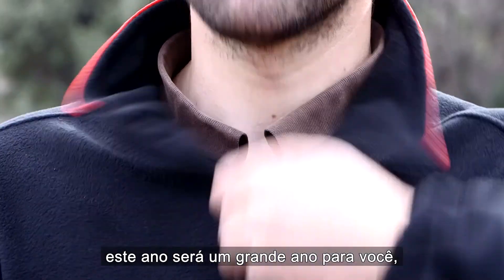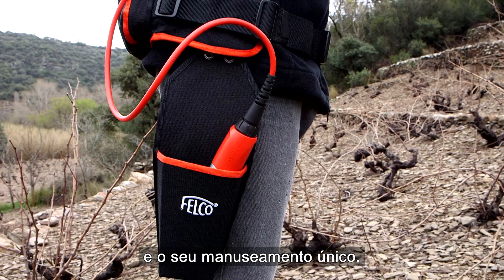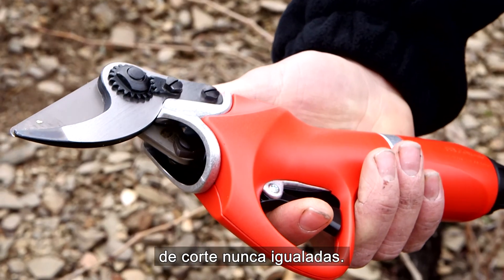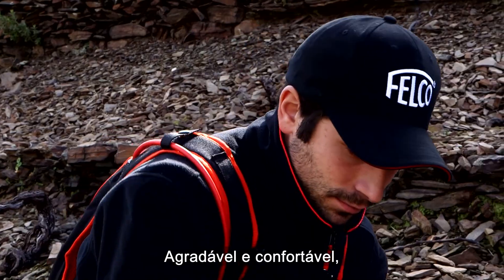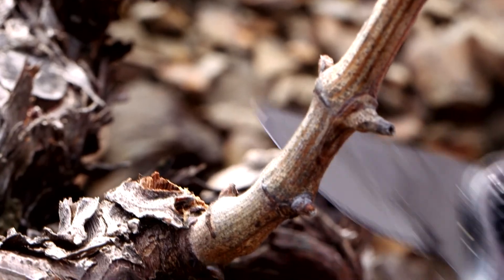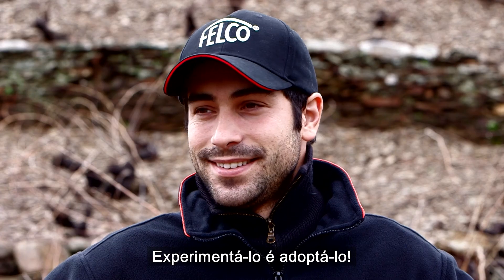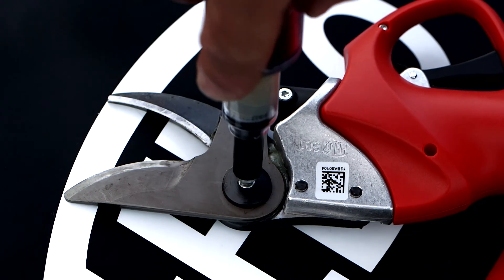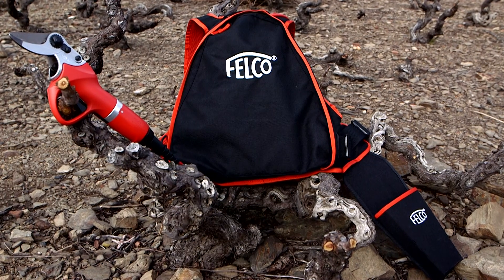FELCO 801 ADS PRUNER-PT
Com a FELCO 801, a FELCO expande a sua gama de tesouras de podar eléctricas portáteis. Este modelo inovador está particularmente bem adaptado a trabalho de poda intensivo em vinhas graças ao seu design . Rápida, leve e ergonómica, a FELCO 801 penetra facilmente nos ramos a cortar. Capaz de cortar diâmetros até 30 mm, a FELCO 801 é ideal para várias outras actividades.